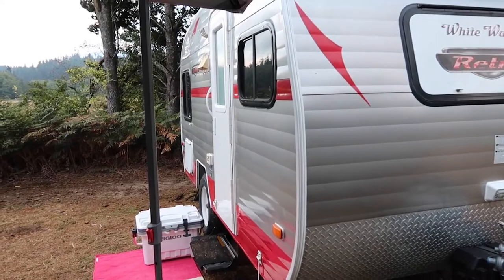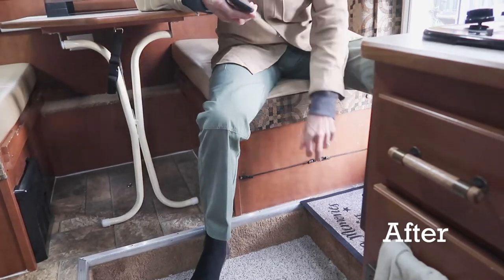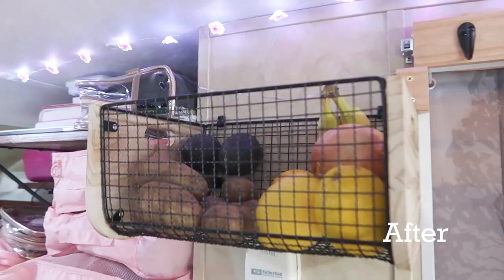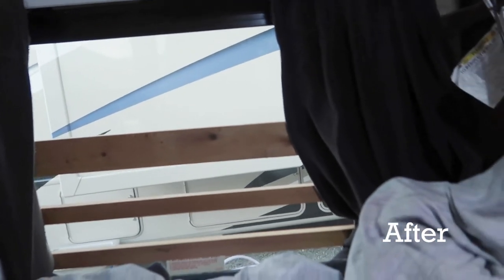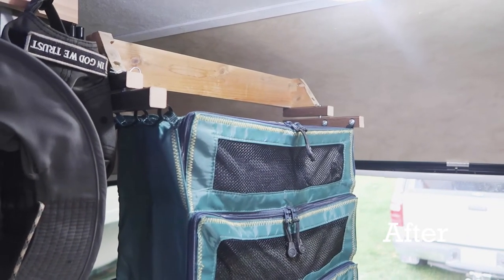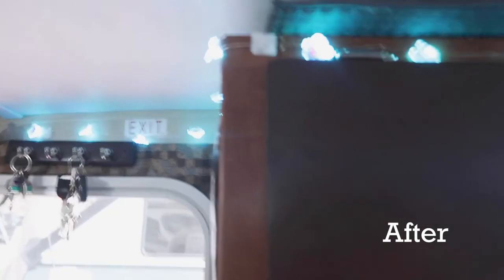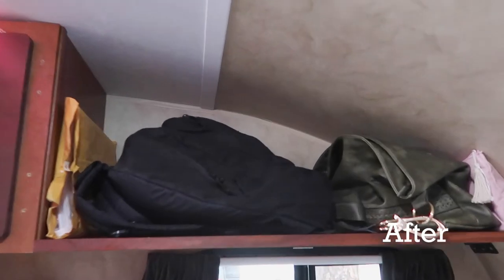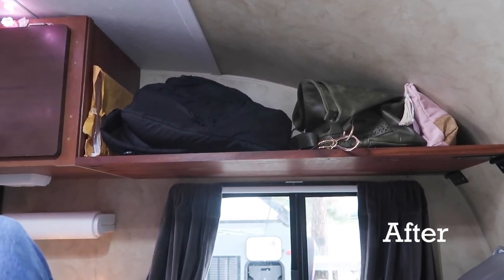Travel Trailer Update | Before and After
Hi. We are Jerry and Diana. During the pandemic we quit our jobs and bought a tiny 15 ft travel trailer, a 2014 Riverside Retro Whitewater 155. As soon as we brought it home, Jerry found that gaps in the seals of the trailer and that there had been a leak. Before we could even take the trailer out, Jerry spent a couple of weeks resealing the seams, fixing the trim, taping the roof, and other repairs.

Once we started camping in the trailer, we quickly found out that we didn’t have enough storage space. Jerry made a bunch of updates and changes to make more storage. Let’s look at them before and after.

Pack gear organizer